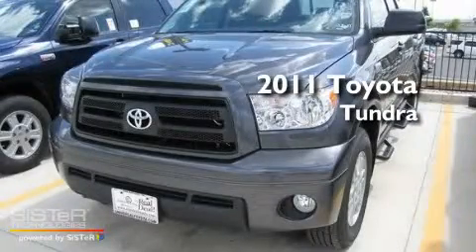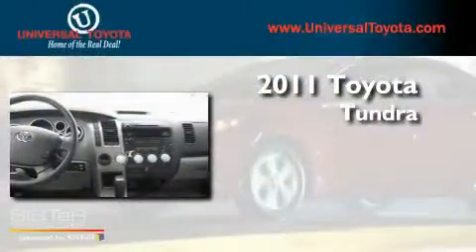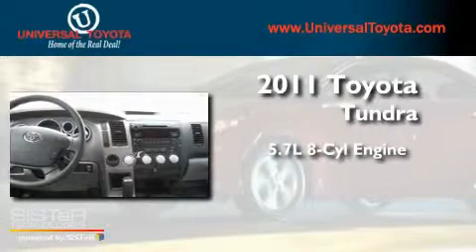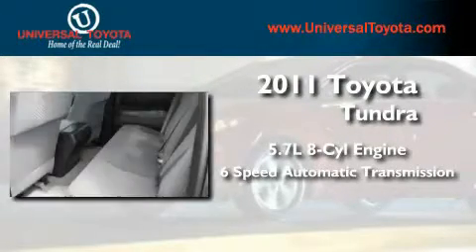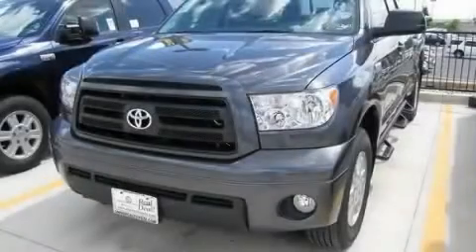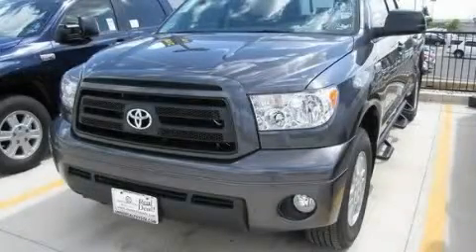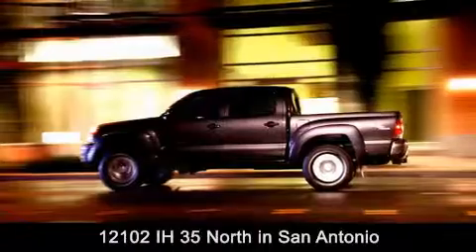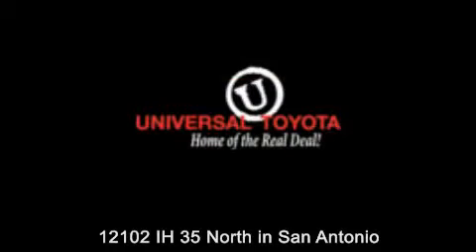2011 Toyota Tundra 2WD San Antonio TX 78233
Year : 2011
 Make : Toyota
 Model : Tundra 2WD
 Engine : Gas V8 5.7L/346
 Trans . : Automatic
 Exterior : Magnetic Gray Metallic

 Interior : Stone
 Stock : 113057